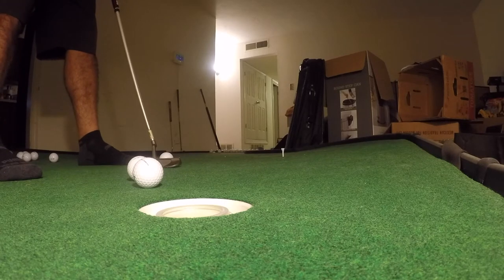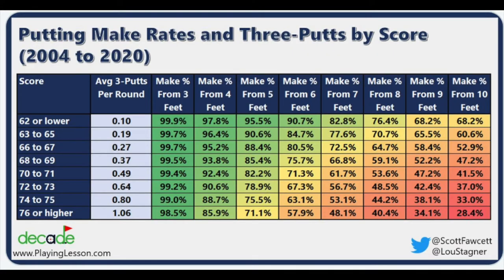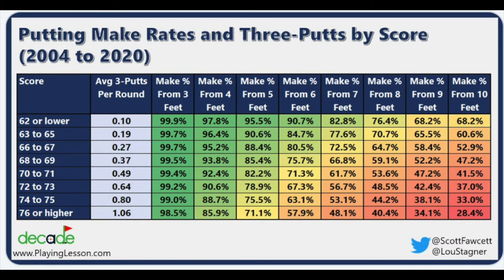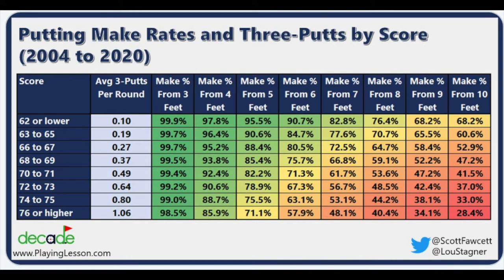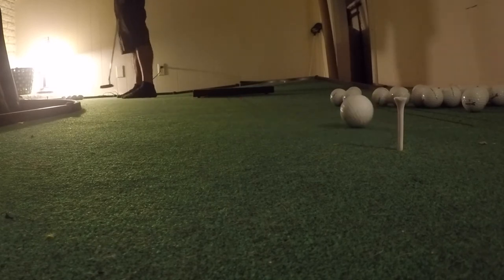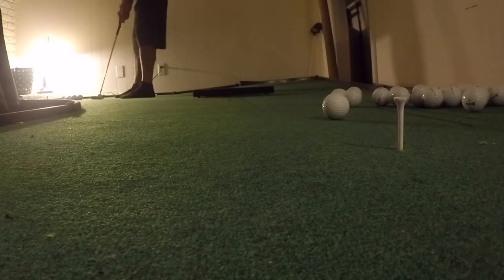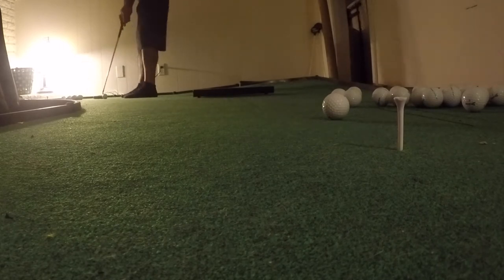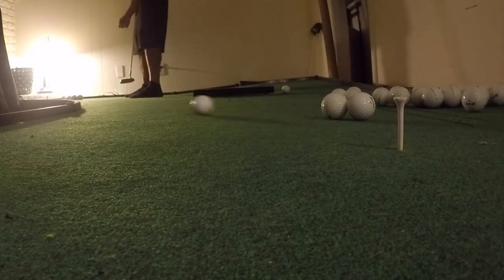The Difference Between High and Low Handicaps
Written: JAMES COLGAN
Voice Over: Michael Robles
Edited: Sergio Robles

In golf, hope springs eternal. With each new season, there’s hope among every golfer for a better swing, a better bag, for finally learning how to hit a power fade, for everything. If you’ve set your sights for this golf season on scoring low, it’s possible you’ve already hit (or are approaching hitting) a brick wall in your goal.

Sure, there are tweaks you can make to all corners of your golf game. You can work on grip, short game, ball-striking or club setup. But even if you improve your game from tee-to-green, that might not be enough to support your quest in reaching a lower score.

Rather, according to a graph made by golf analytics whizzes Lou Stagner and Scott Fawcett, the key to truly “going low” is to laser in on your putting. Stagner and Fawcett analyzed make rates and three-putts by average final score from 2004 to 2020, and their results were staggering.

First, those who are gunning to break 70 will realize a common thread: three-putts were down, while 5-10 foot makes were up. Golfers who shot 70 or better averaged less than half a three-putt per round and made more than half their putts from eight feet and at least 40 percent of their putts from 10 feet.

Among those hoping to go really low? The key is more than bombing drives and drilling closer approaches. According to Stagner and Fawcett’s graph, it’s to start making putts from farther away. Whereas those who shot 76 or worse made a little more than a quarter (28.4 percent) of their 10-foot chances, those who shot 62 or better made nearly 70 percent (!!!) of their 10-footers. Those who shot 63-65 made 60.6 percent.

Moreover, golfers who broke 65 shared another common thread: they hardly ever three-putted. Those who scored lower than 65 had a three-putt average of less than .20, or in other words, a single three-putt every five rounds.

The numbers paint a clear picture. Golfers can get into the 70s by hitting straight drives and crisp irons, but those who want to break into the 60s have to get better on the green. It’s time to get out on the practice green and start rolling more 5-10 footers, your score might depend upon it.